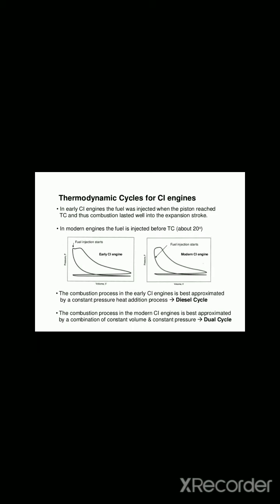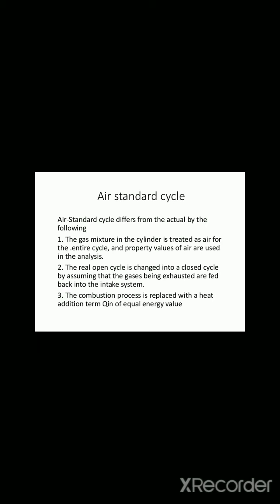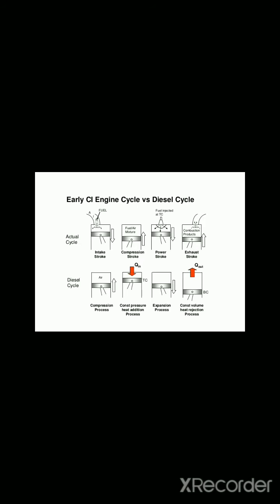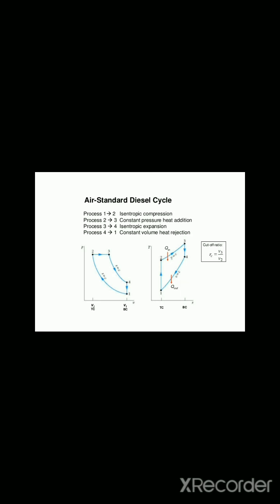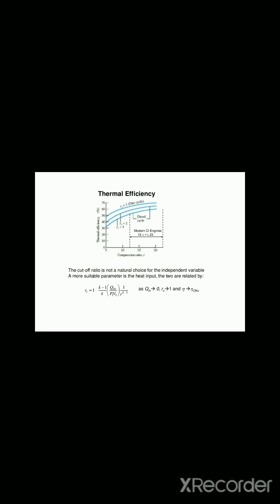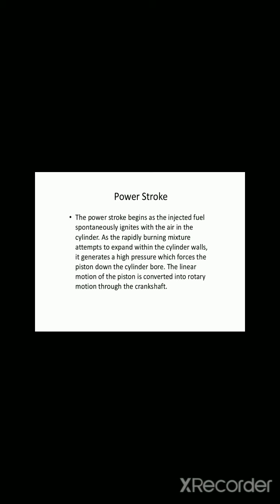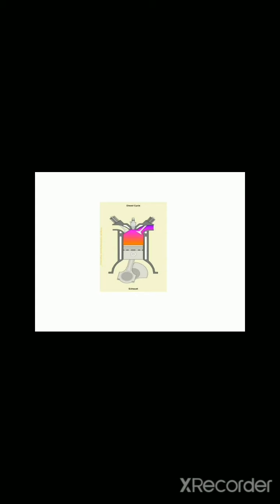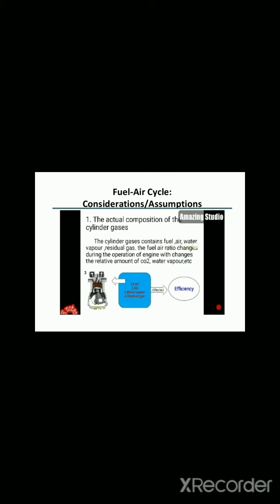28.Diesel and Air Fuel cycle